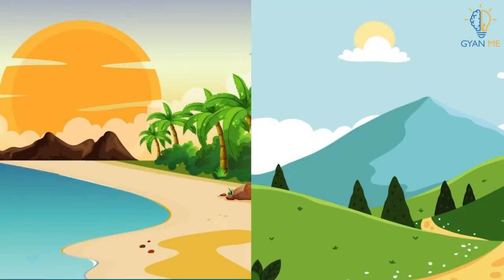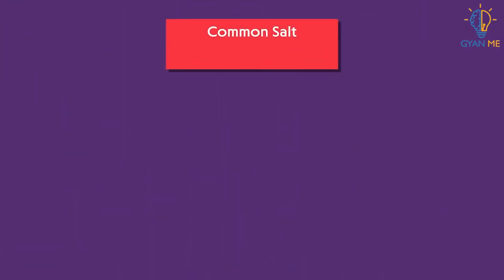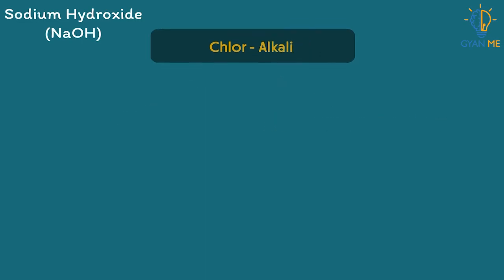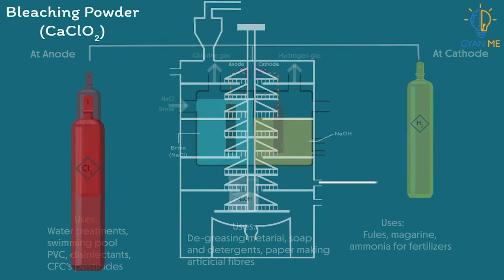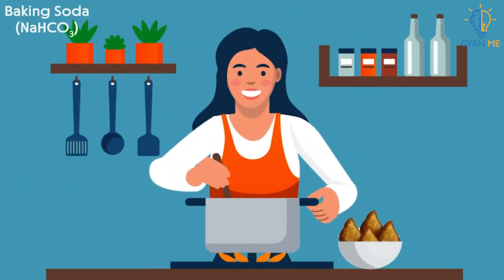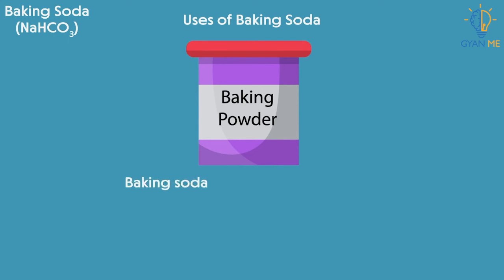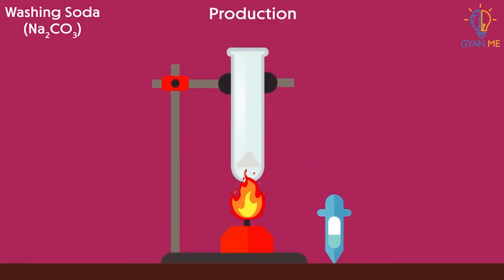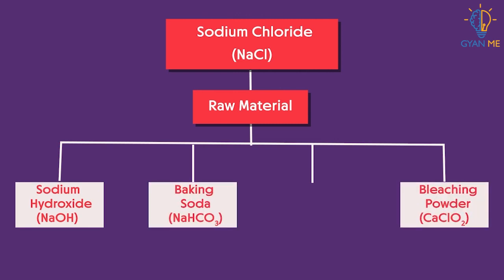Common Salt : A Raw Material for Chemicals | Part 16 | Ch. 4 | English | Class 10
To view all videos based on Common Salt : A Raw Material for Chemicals, download our application from play store: